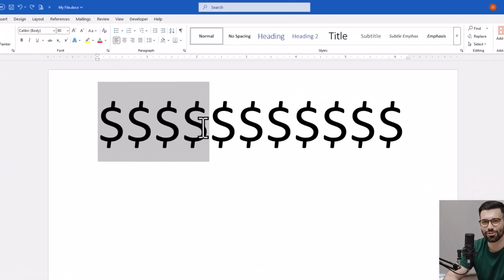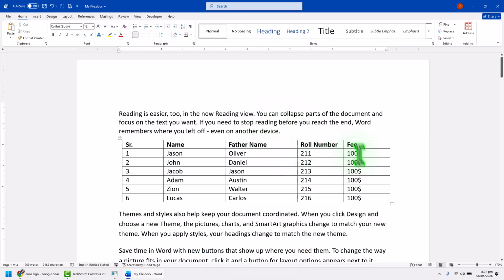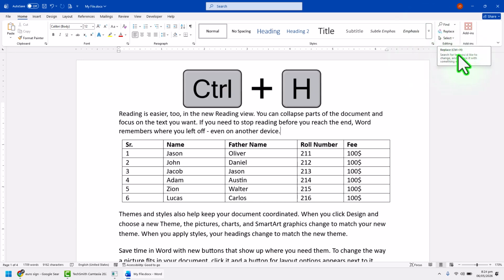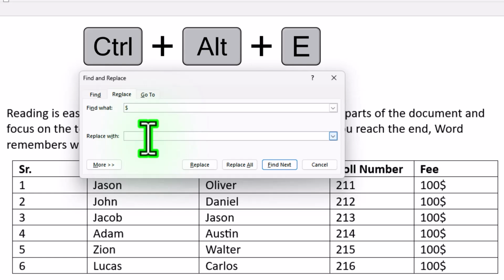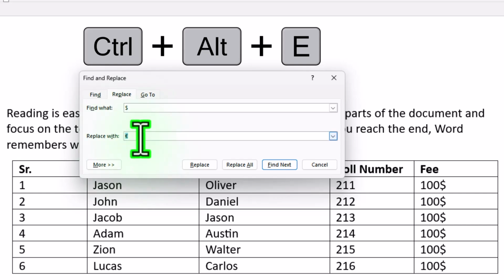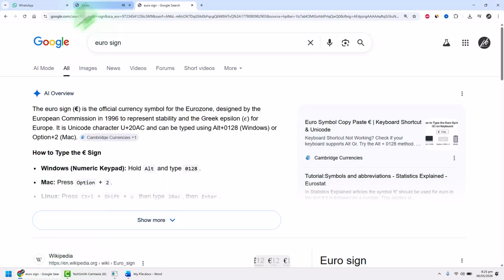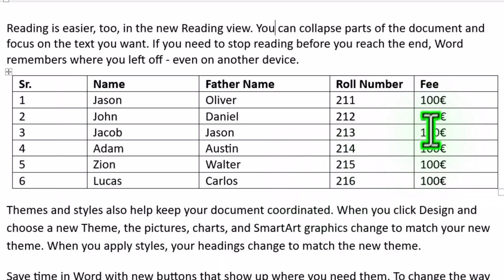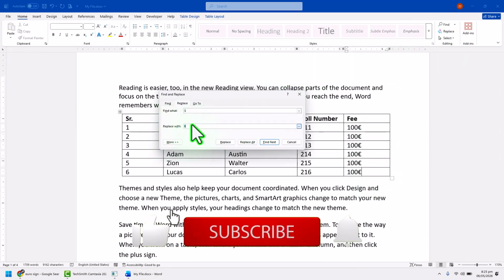How to Change Dollar Sign to Euro in Word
Learn how to change dollar sign to euro in Word using a super simple Find and Replace trick. In this beginner-friendly tutorial, you’ll see how to automatically replace all dollar ($) signs with the euro (€) symbol in your entire document within seconds — without editing each one manually. Perfect for students, office users, teachers, and anyone who works with currency formatting in Word documents.

In this video, you will learn:
• How to open the Find and Replace window using a keyboard shortcut
• How to type the dollar sign in the Find box
• How to insert the euro symbol using a keyboard shortcut
• What to do if the euro shortcut does not work on your keyboard
• How to copy and paste the euro symbol from the internet
• How to replace all dollar signs instantly in the document
• How to use the same method for other currency symbols like pound and yen

This quick trick will save you time and make editing currency symbols in Word fast and easy.